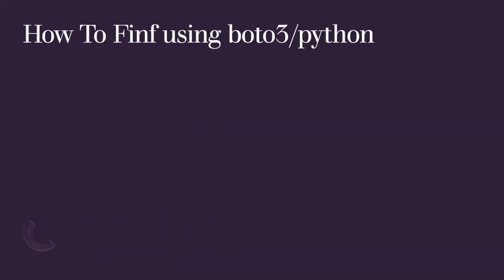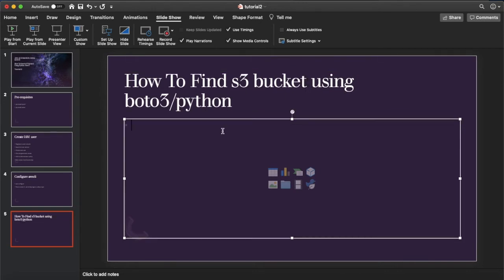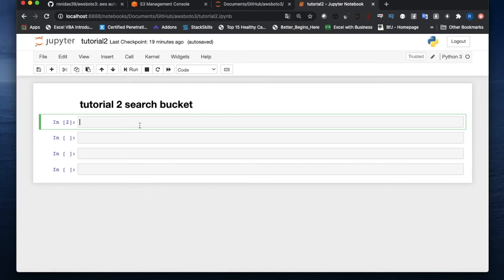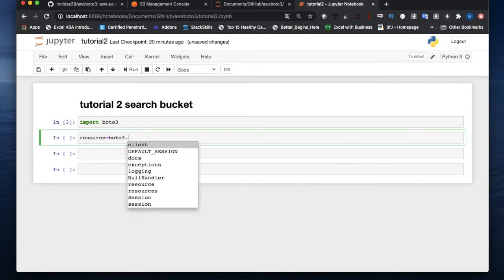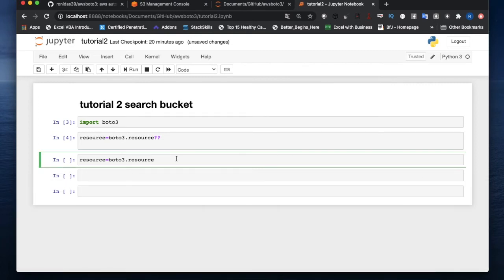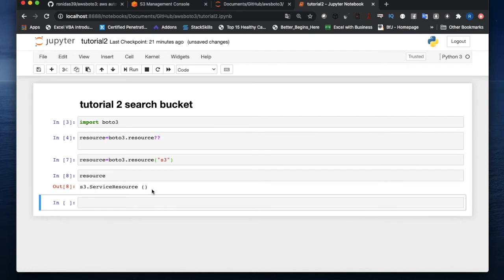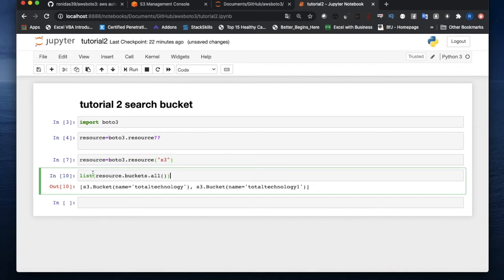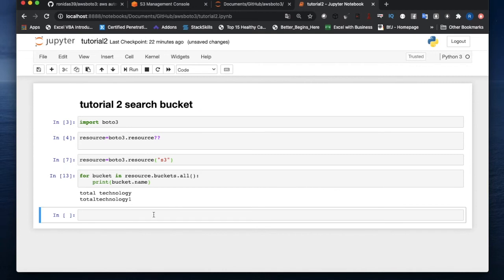Aws Automation Using Boto3 Python|How To Search Aws S3 Bucket Using Boto3 Python|Part:2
in this tutorial we talk about the below :

aws automation,aws boto3,aws python,aws automation using python,aws automation complete tutorial,aws boto3 complete tutorial,aws boto3
handson examples,aws boto3 complete automation tutorial,aws boto3 examples,create aws s3 bucket using python,create aws s3 bucket using boto3
how to search aws s3 bucket using boto3
boto3 search aws s3 bucket